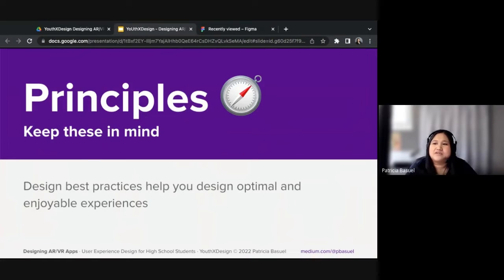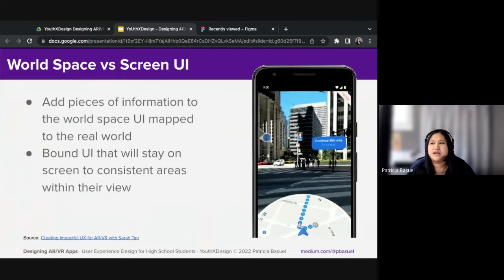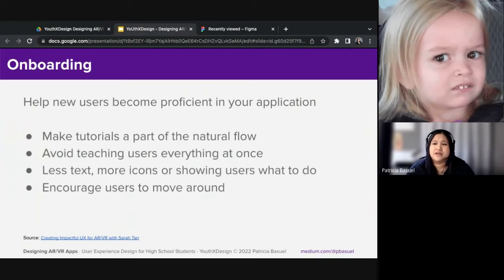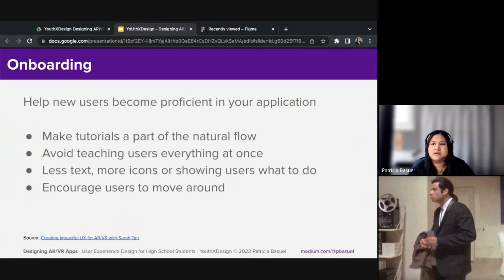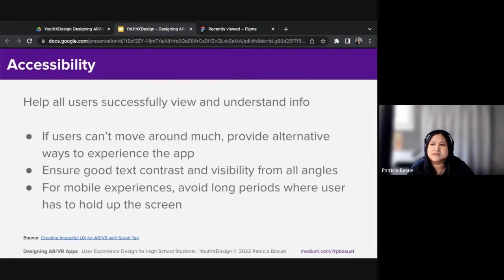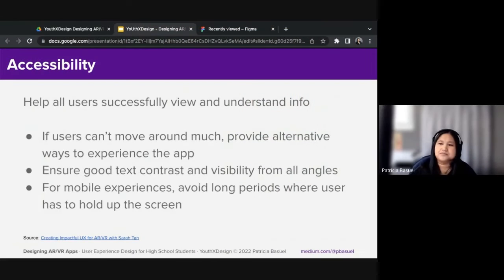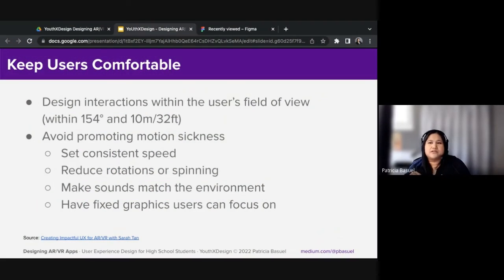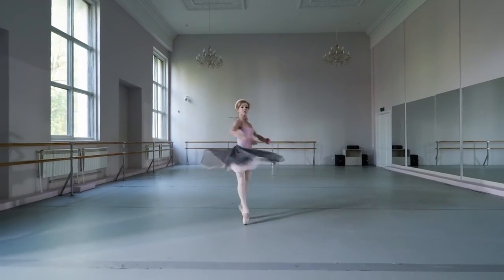Part 6: UX Design Principles for XR | Designing AR VR Apps for High School Students | YouthXDesign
In this video series, students can learn about design and computing concepts around extended reality (XR), augmented reality (AR), virtual reality (VR), and mixed reality (MR) based on a 2-hour online class taught by long time user experience (UX) and product designer Patricia Basuel. These practical lessons can help high schoolers to understand design thinking and apply it through rapid prototyping of their own AR/VR game.